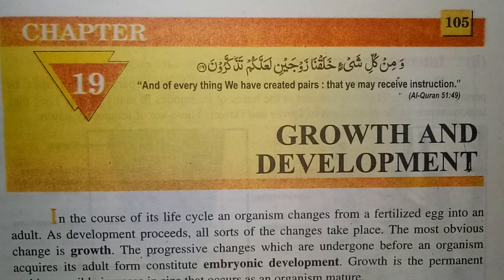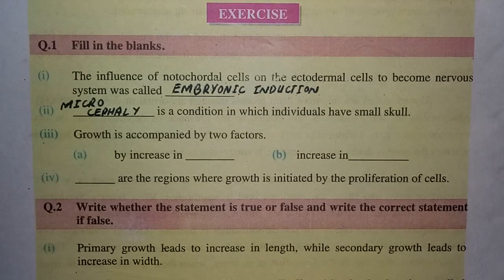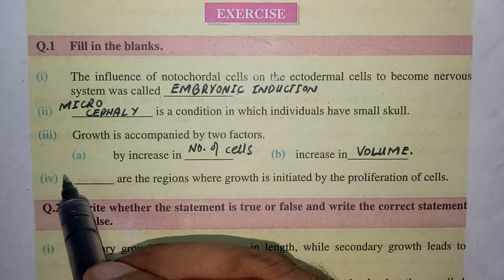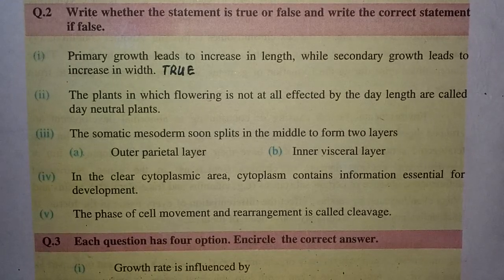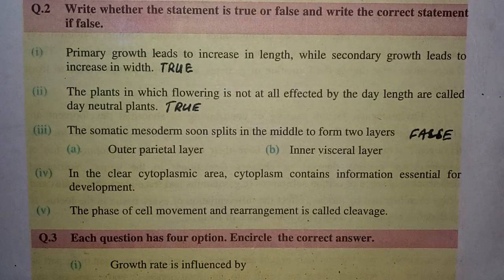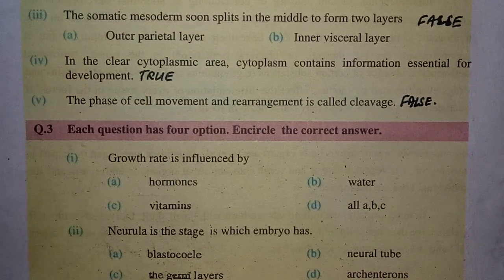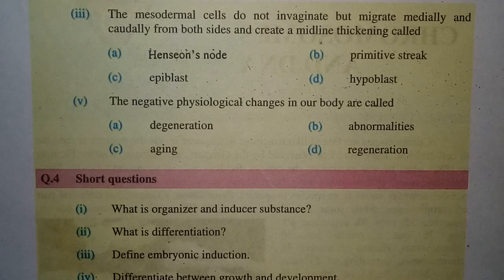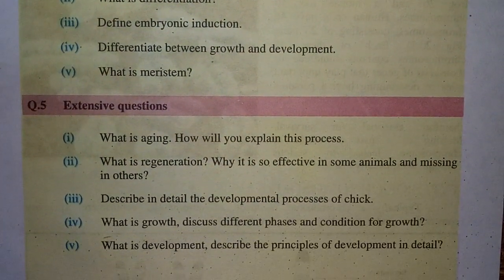Exercise MCQs, FITBs, True False, Chapter 19, Growth and Development, Class 12, Biology, GS Academy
2nd year Biology, Exercise MCQs, Fill in the blanks, True False, Chapter 19, Growth and Development,